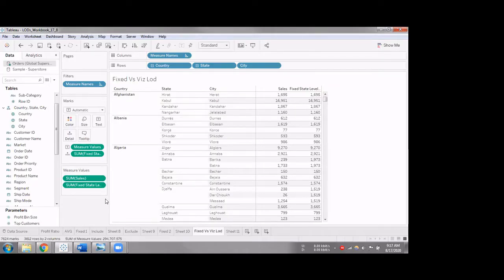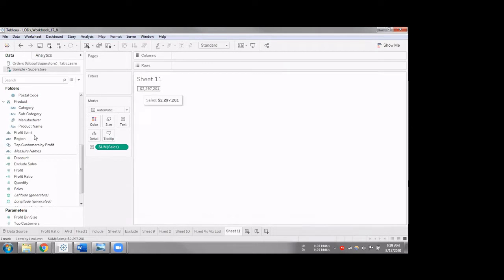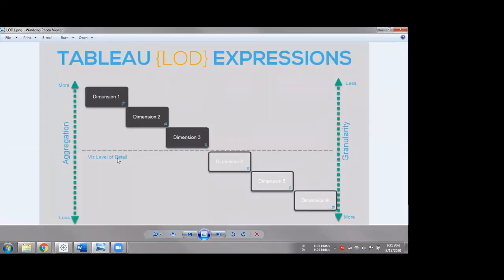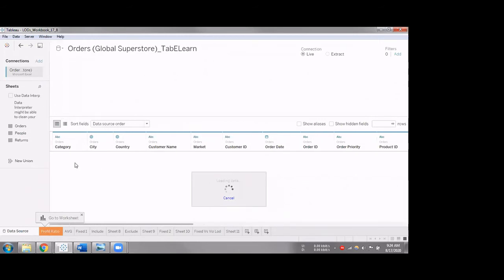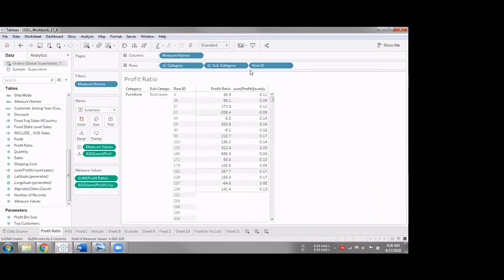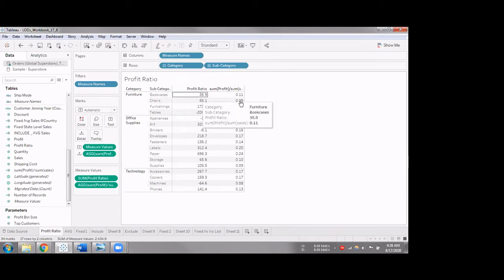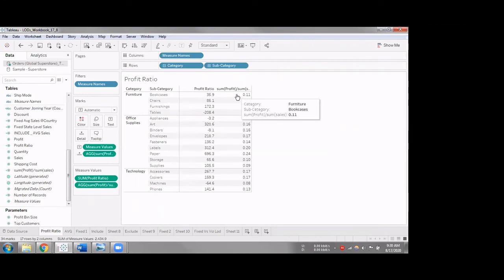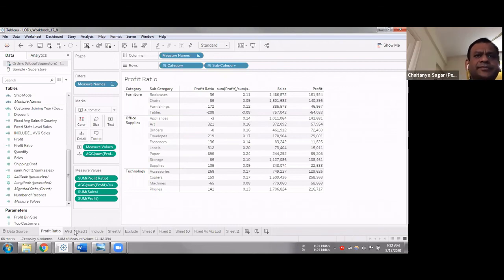LOD s Order Of Aggregation